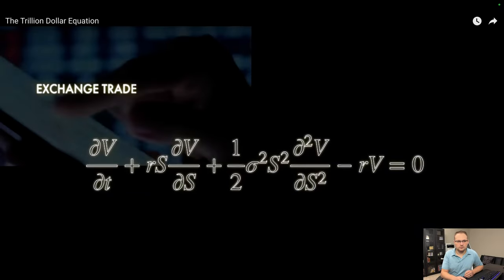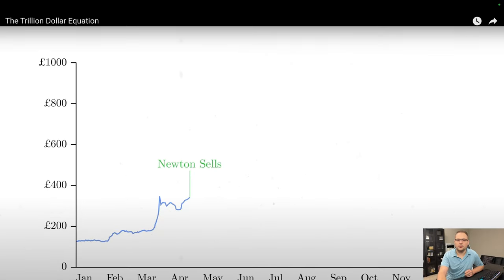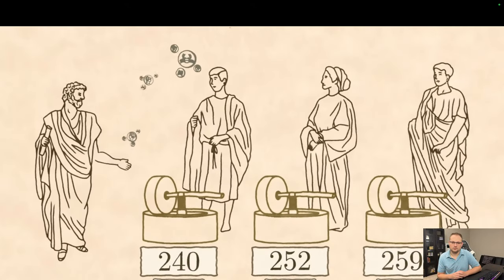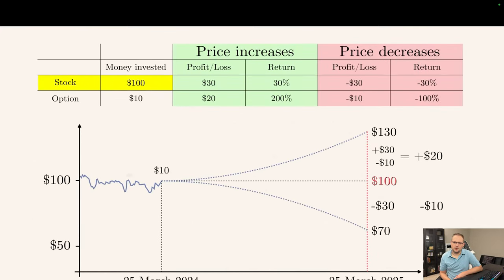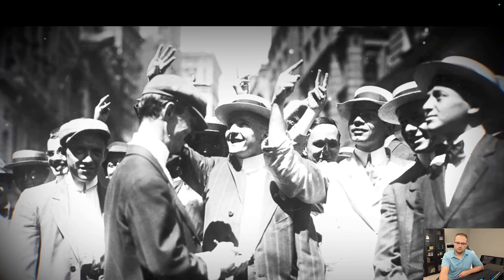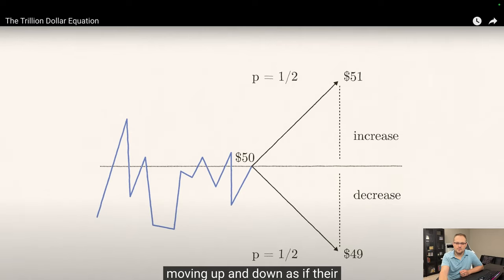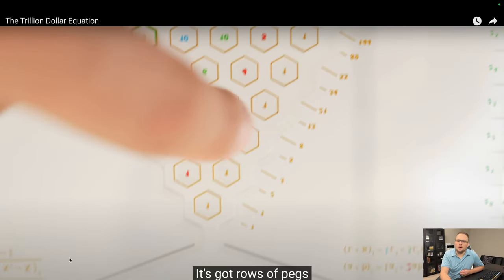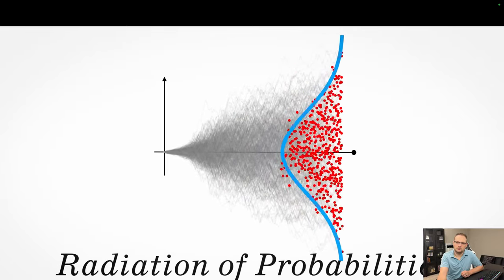The Trillion Dollar Equation | Options Trading Mechanics | My Reaction to Veritasium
In the video, I review probably one of the best videos that explains option, and the option mechanics. Explaining in detail about how options originated,  understanding the greeks, and the Black–Scholes model. I explain how the concepts of this video can be applied to practical trading. Understanding probabilities, deltas, theta, gamma, normal distribution are all concepts that make you a better options trader.

This video is not personalized financial advice for the viewer.